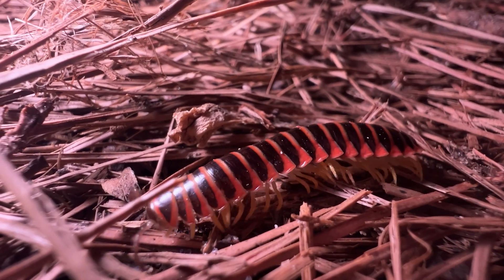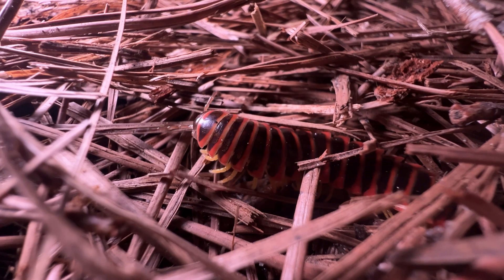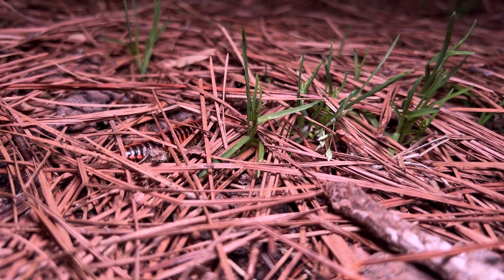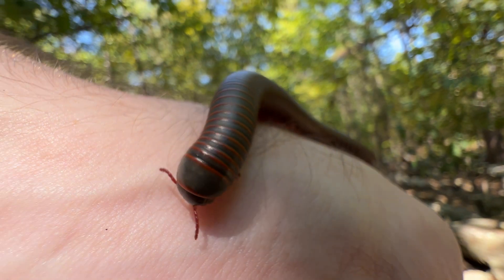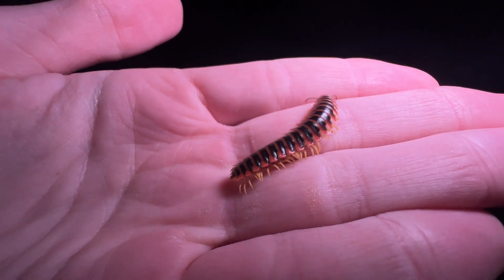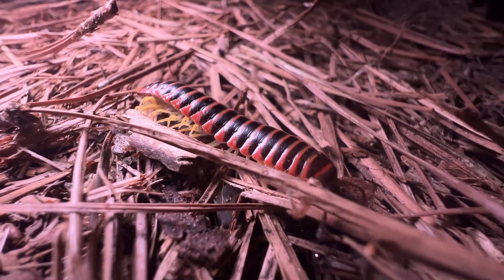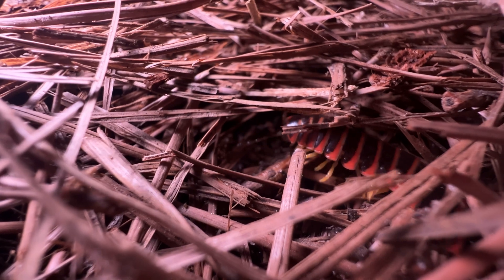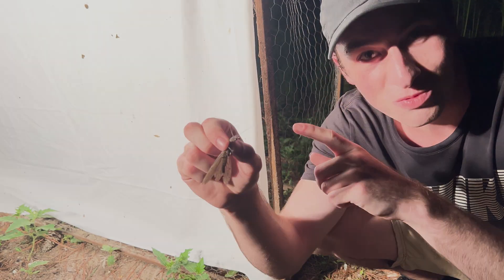America’s MOST POISONOUS Millipede Glows in the Dark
Ever seen a POISONOUS millipede? Well, turns out they not only spray CYANIDE at you, but they also glow in the dark!

1. Staple - These are the lowest tier creatures. They are the most common species in a given habitat, and while they're not boring, they're really only exciting when you're exploring a new habitat and you haven't seen them before. Not something to write home about.
2. Neat - These are a step up from Staple. They don't make your entire day, but they are worth taking a closer look at when found. Definitely can be exciting to have a productive day finding many Neat species.
3. Wild - These are exciting to find. Whether they have interesting defensive features that offer a nice challenge in the field, are particularly cool looking, or maybe a little bit rare, Wild species aren't necessarily the MOST memorable of encounters, but they definitely make your day when you see them. An adventure featuring many Wild species will truly be memorable.
4. Gem - These are special. Usually involving extremely interesting biology and significant rarity, Gem species are animals that you really do not see every day. These species can make your whole adventure, and will be very memorable.